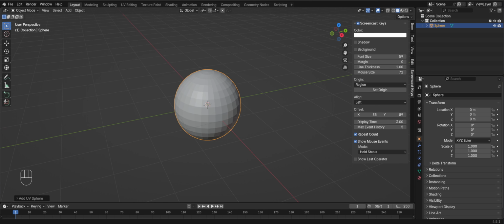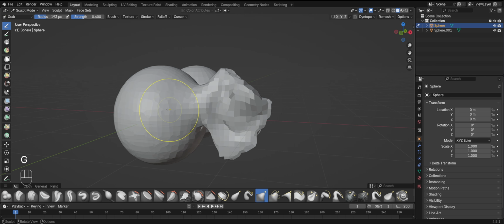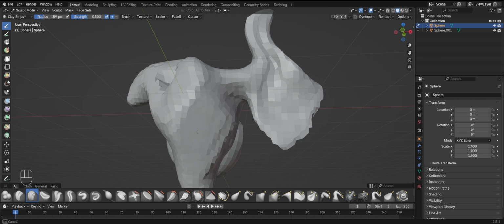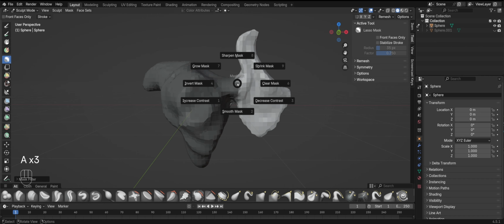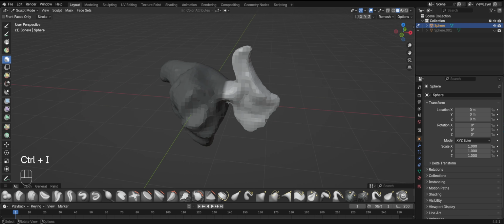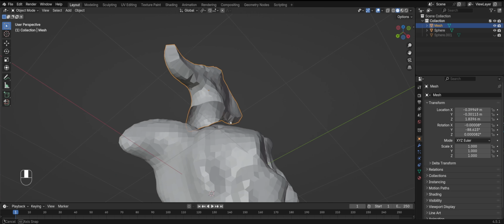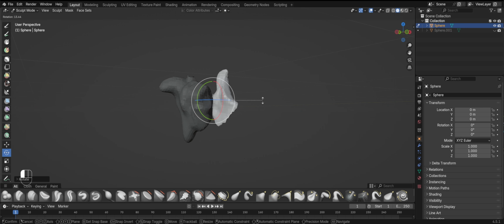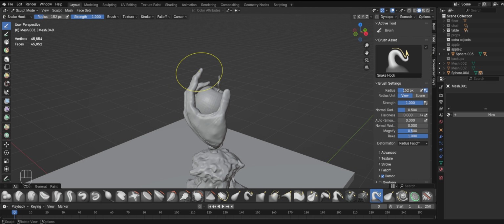3D for 2D Artists: Masking and additional sculpt mode tips (Ep 6)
Take control of your sculpts with masking. Learn how to isolate, duplicate, remove, and separate geometry to build complex assets much faster.

00:00 Intro: A few sculpting tips that are worth addressing
00:10 Turn off brush radius change via pressure for better consistency
00:26 Alt + Q to switch between active sculpting objects
00:33 Why and when to enable front faces only
01:01 G (Move brush) & K (Snake Hook brush)
01:40 F to change brush size
01:52 Brush size tip
02:14 Shift + F for brush strength
02:27 How masks behave
02:31 M mask brush
02:38 Lasso mask
02:43 Shift to smooth out edges of a mask
02:58 Ctrl + I to invert mask
03:01 Alt + M to clear mask
03:02 A key mask pie menu
03:25 4 major advantages of masking (delete, duplicate, separate, and pose)
03:46 Deleting masked area: mask slice and fill holes
04:43 Duplicating selected: mask extract
05:39 Quick tip: scaling an area of mesh to zero closes gaps or holes
06:02 Separation: mask slice to new object
06:16 Posing and moving masked area
07:16 Next episode: milestone challenge breakdown